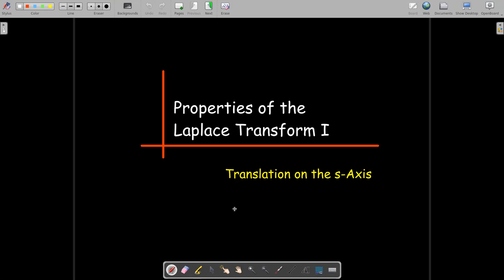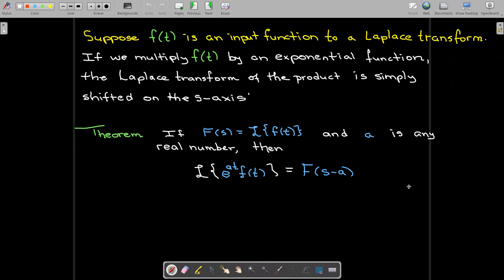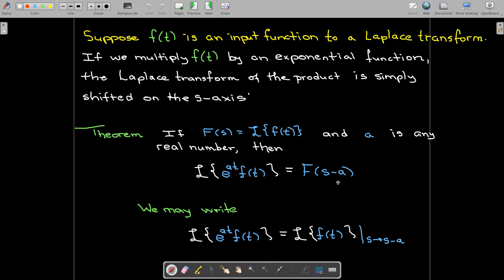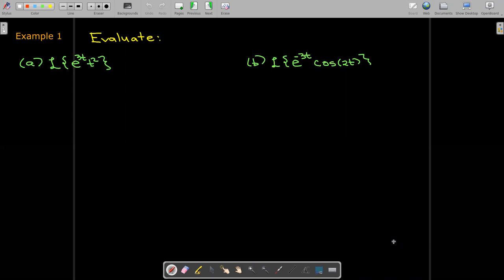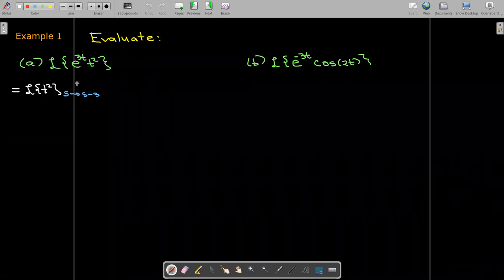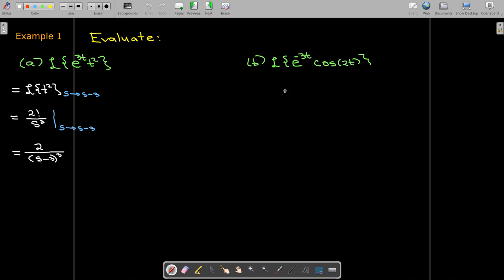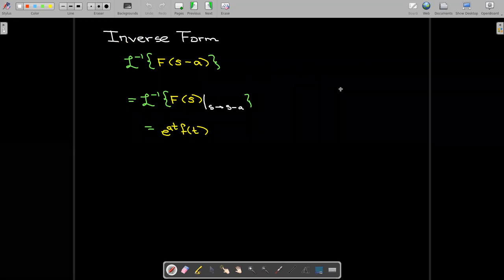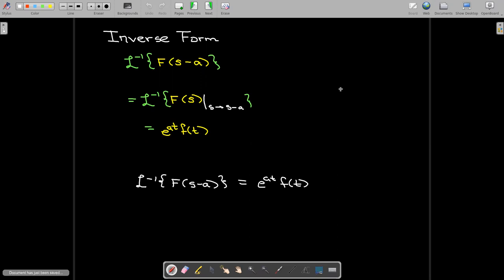Laplace Transforms: Translations on the s-axis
We explore some of the properties of the Laplace transform and their interpretation in terms of translations on the s-axis.